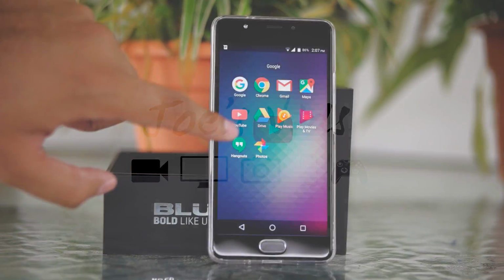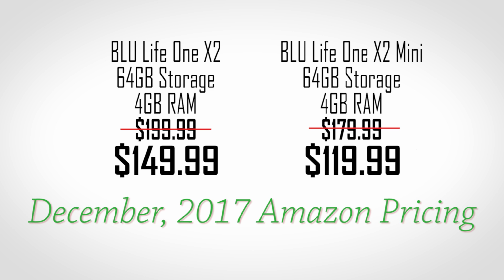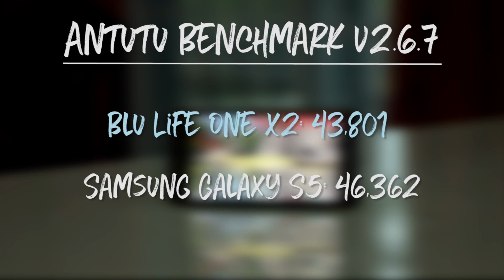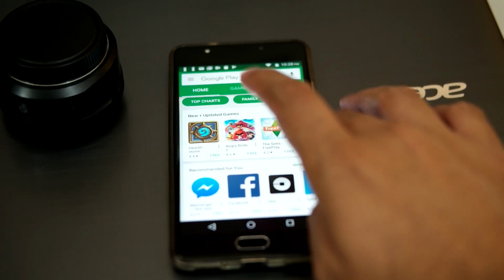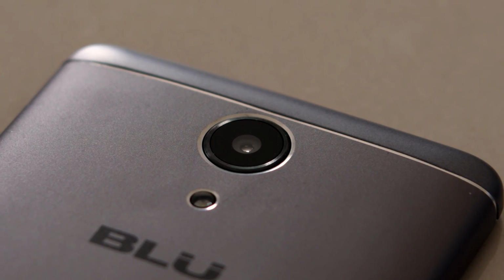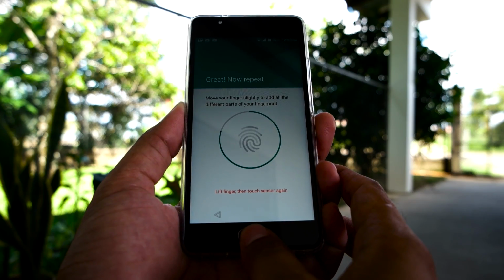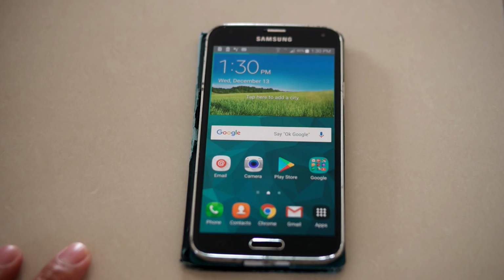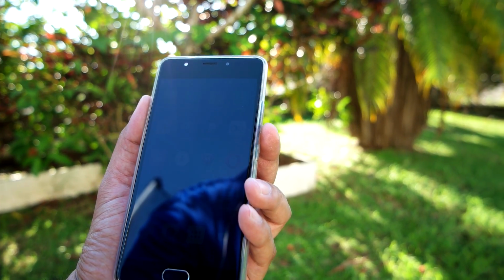The Best Smart Phone on a Budget? | Blu Life One X2 Review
Well, I'm back!  Hope you enjoy this review of the Blu Life One X2!  More reviews, vlogs, random commentaries to come! Considering the specs of the Blu Life One X3, I don't have much hope for that phone either.